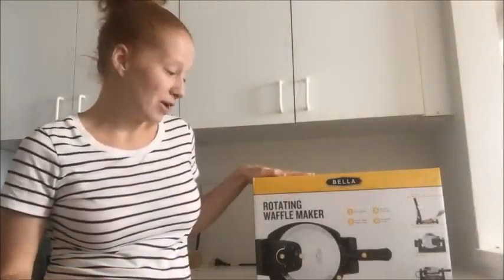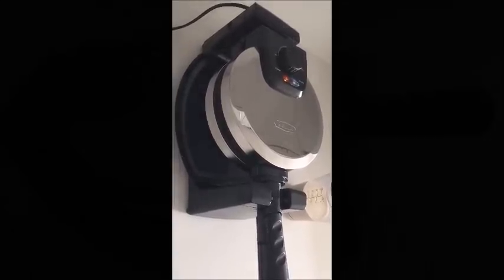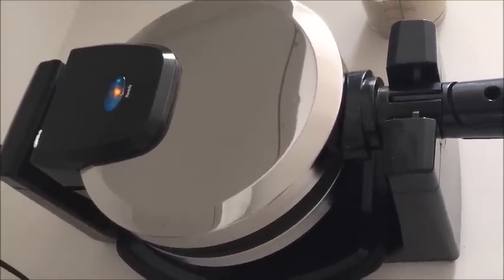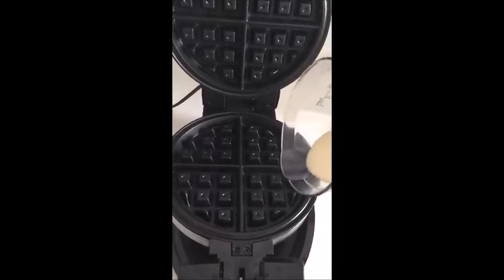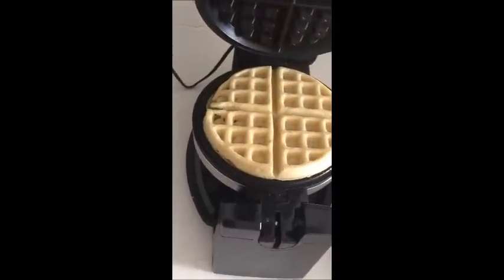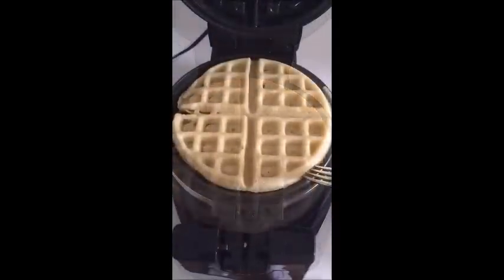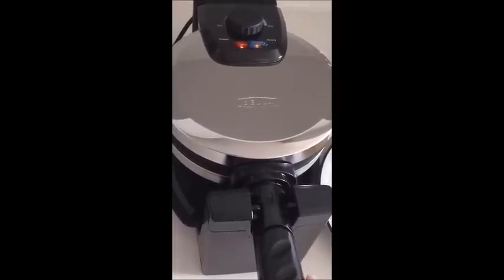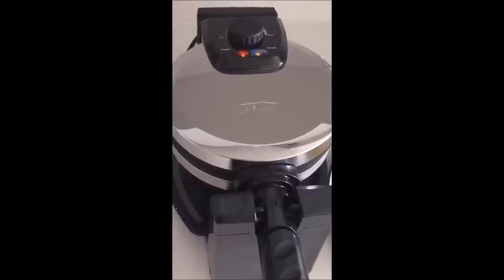Bella Waffle Maker Review